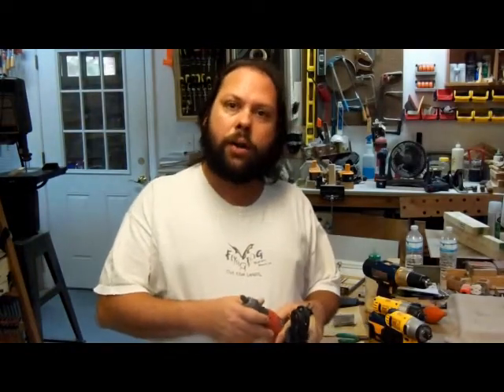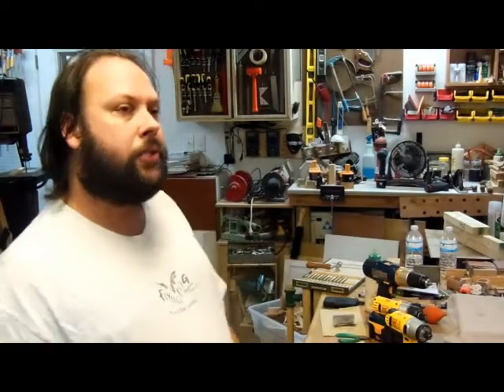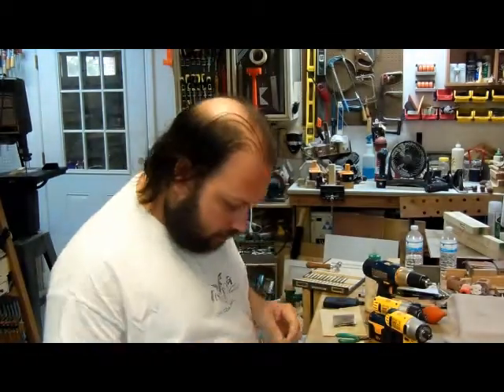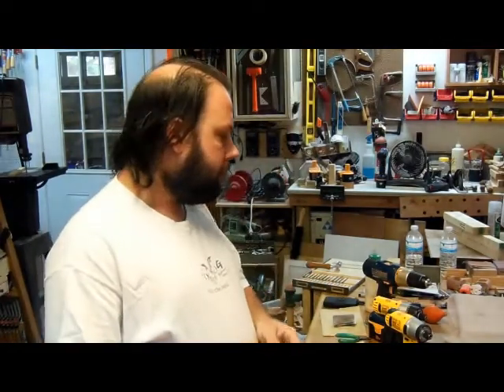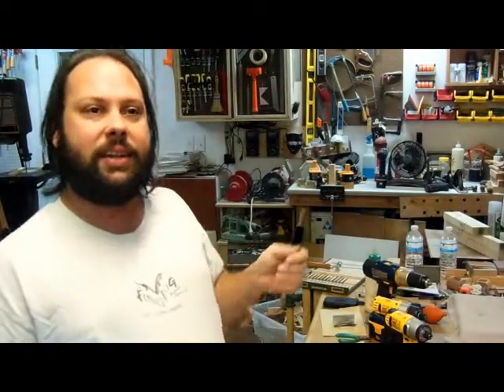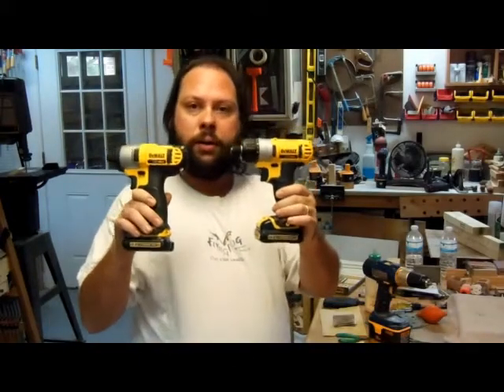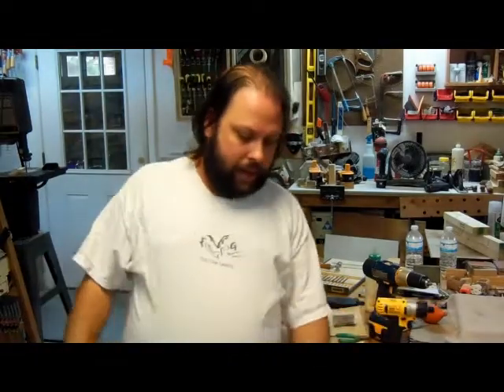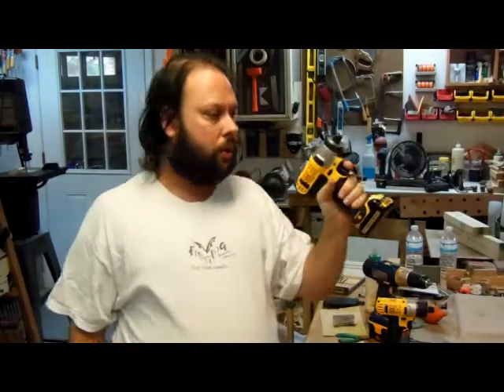2013: She's been a lucky one! Show and tell about tools I've won this year.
Welcome to Wood 'n' Stuff w/ Steve French!

2013 has treated me well in the "tools won" category. I show and tell about those and some of my submissions being printed in ShopNotes Magazine. I also show off the Frosty the Snowman wooden bead tapestry that I made for a 2x4 (tubafore) contest. It consists of 6,336 beads, all cut from a single 8' construction grade 2x4, and secured for me the second place prize package.

Your psychologist will thank you (he needs the business). As always, please look past the stuttering.

A super huge thank you to:
Home Depot
Hingmy.com
Art Rafael
Hingmy.com (again)
ShopNotes Magazine
Woodsmith Magazine

CREDITS:

Intro video loop by: Dreamscene.org/gallery

Credit reel music: "Hip Hop Intro Instrumental" by: TeknoAXE.com

All music and video loops used with permission granted by their respective creators.